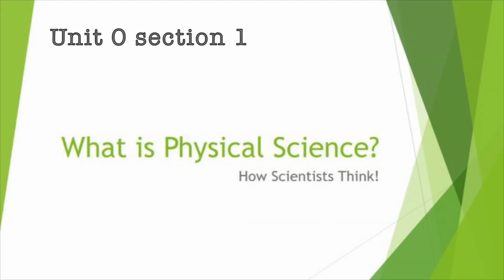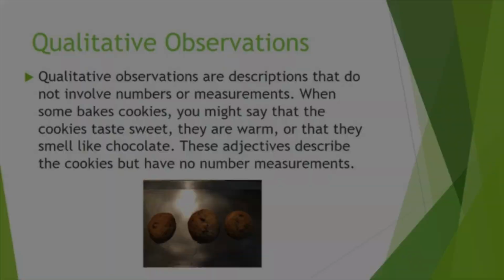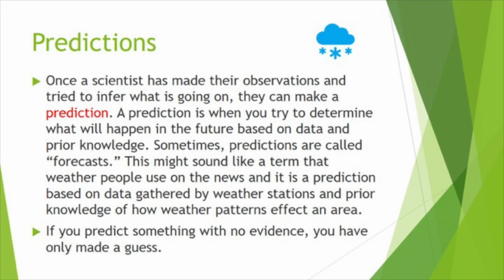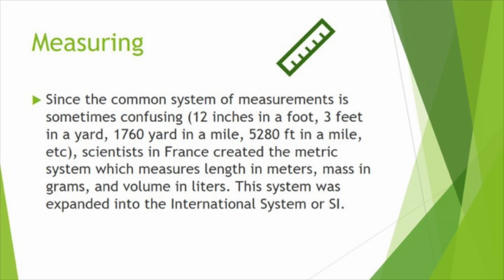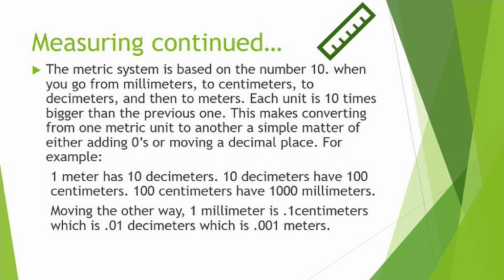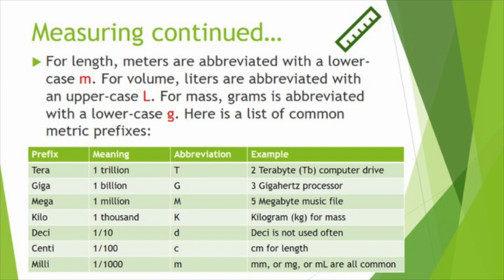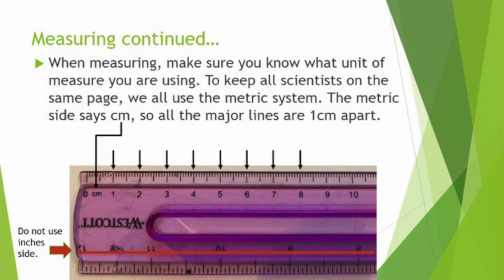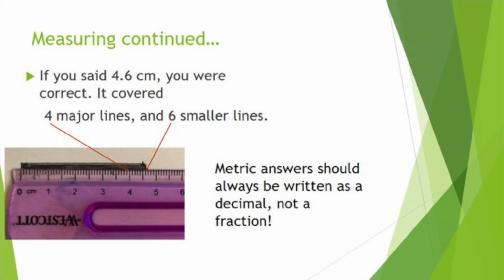Unit 0 1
This is the first lesson for the unit on what is science.